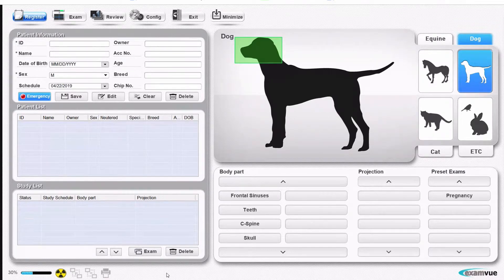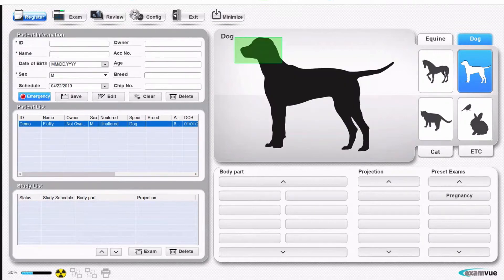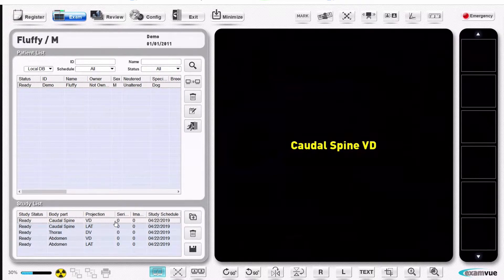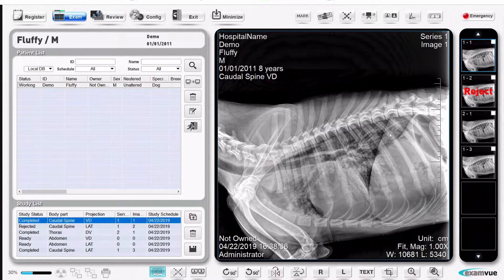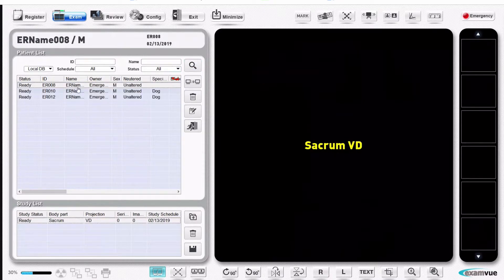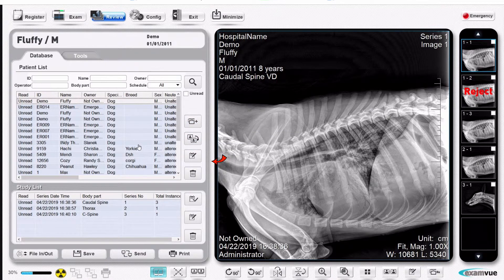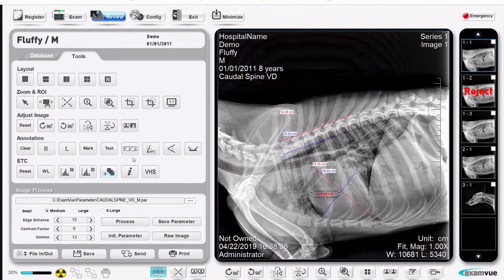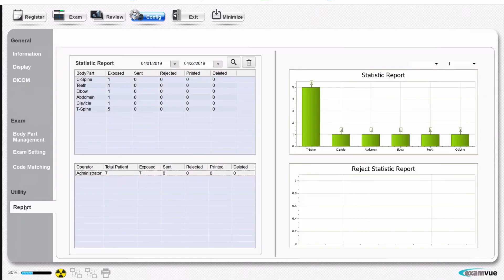ExamVue Demo for Vet Digital X-Ray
Vet Digital X-Ray - demo of ExamVue software. See how easy it is to use.